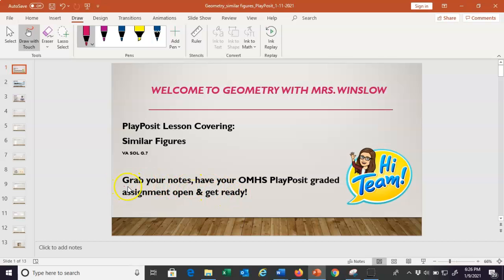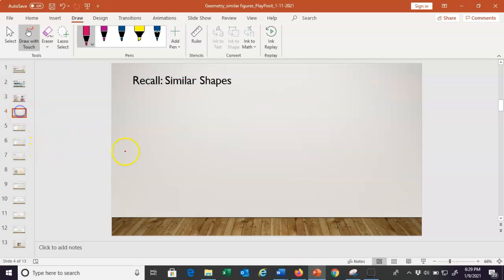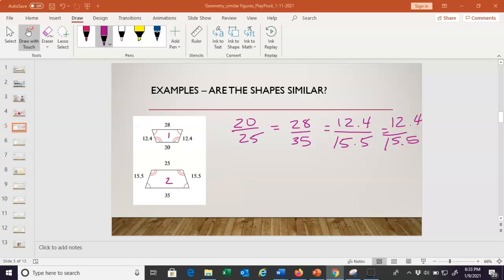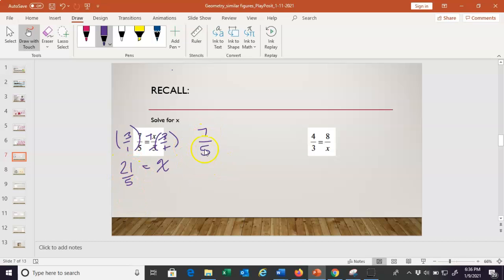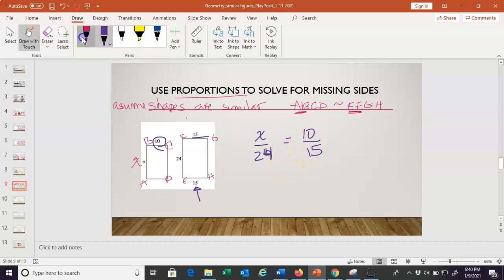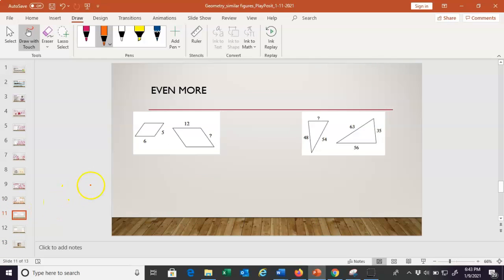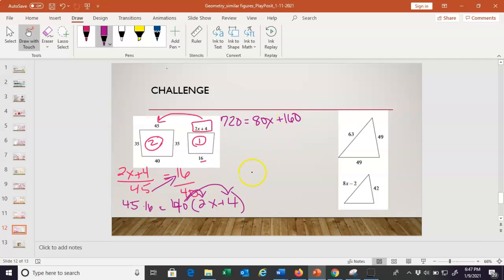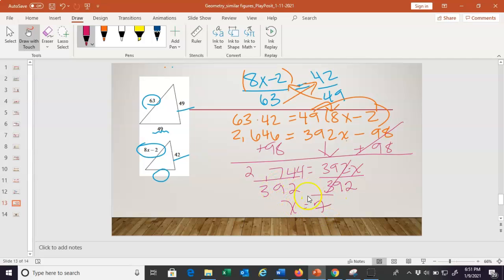Geometry PlayPosit_Similar Figures_1-11-2021